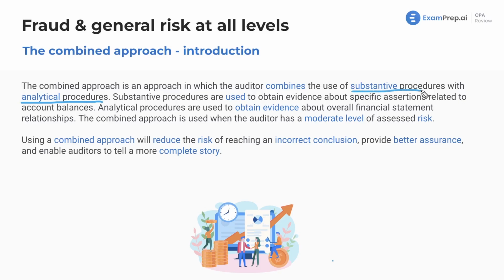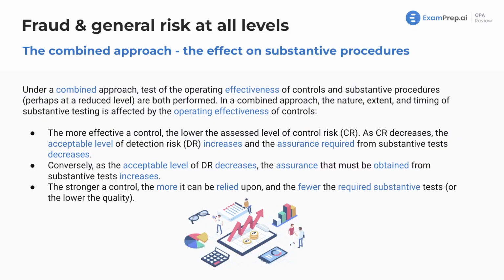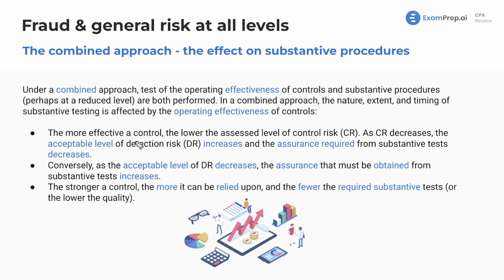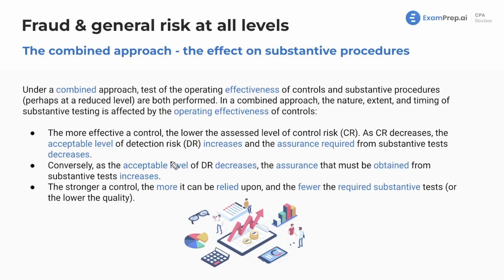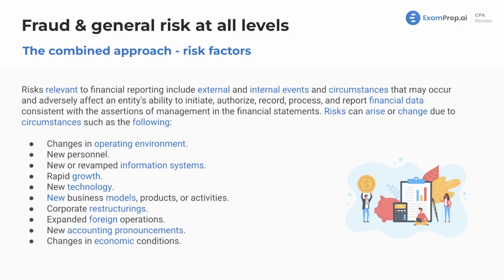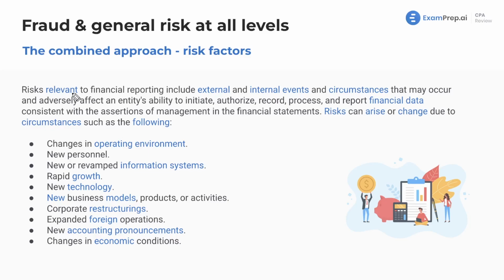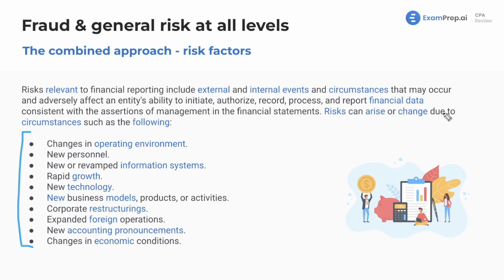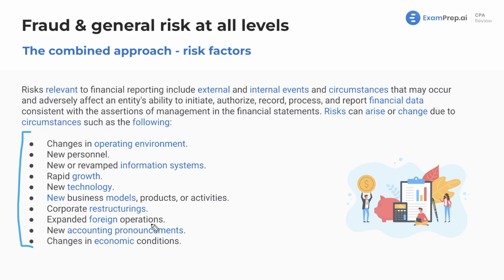The Combined Approach to Auditing [CPA Prep]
🎓 Lesson Overview:
This lesson covers the concept of the combined approach in auditing, which involves combining substantive procedures with analytical procedures. The lesson explains that substantive procedures are used to obtain evidence about specific assertions, while analytical procedures are used to obtain evidence about overall relationships between account balances. The combined approach is used when the auditor has a moderate level of assessed risk, and its use reduces the risk of reaching an incorrect conclusion, provides better assurance, and enables auditors to tell a more complete story. The lesson also discusses the effect of a combined approach on substantive procedures, the impact of control risk on detection risk, and the inverse relationship between detection risk and assurance required from substantive tests. Additionally, the lesson highlights considerations of costs and liability for auditors when choosing the appropriate level of testing.

🔍 Key Topics Covered:
- Combined Approach Auditing
- Substantive Procedures
- Analytical Procedures
- Audit Evidence